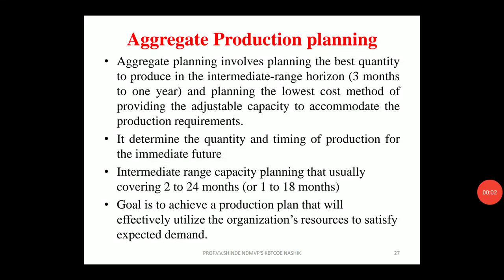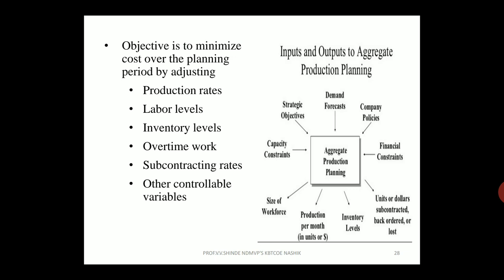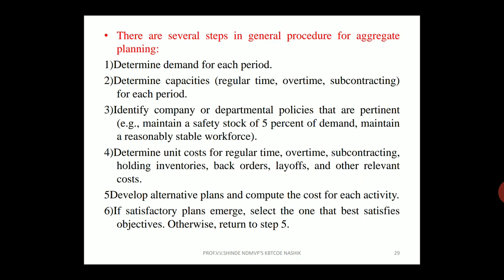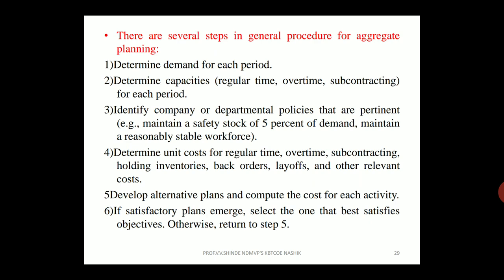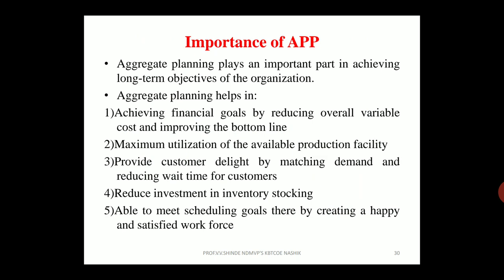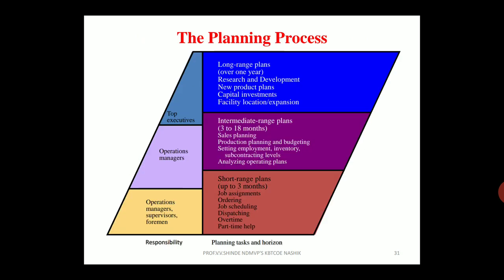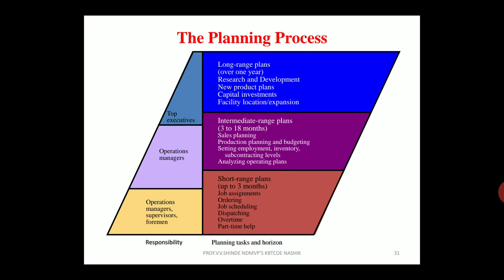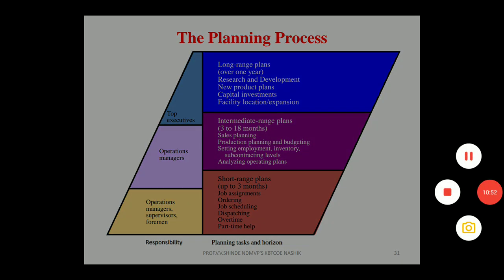Aggregate Production Planning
Detail Concept of Aggregate Production Planning(APP) & overall Planniy Process is explained.